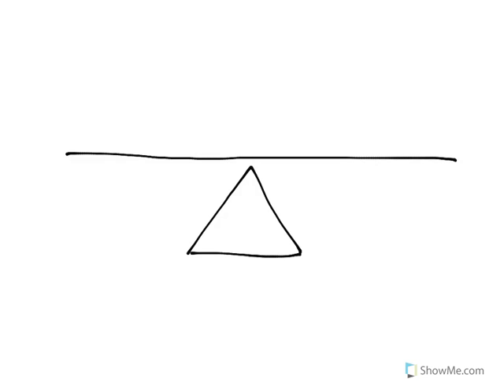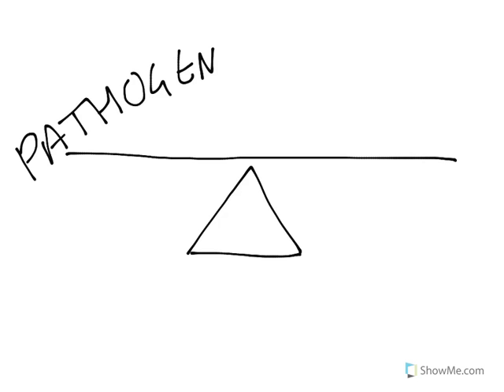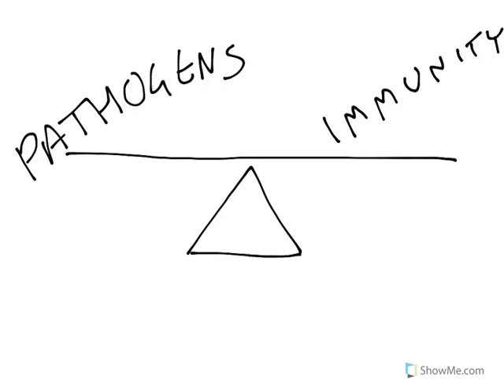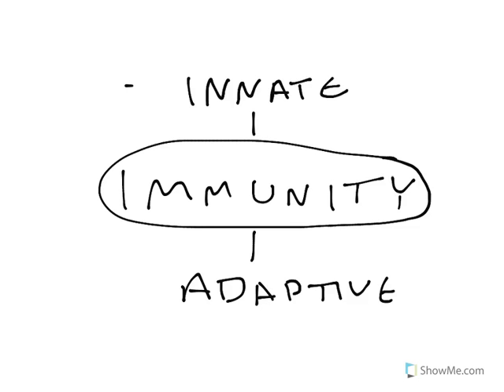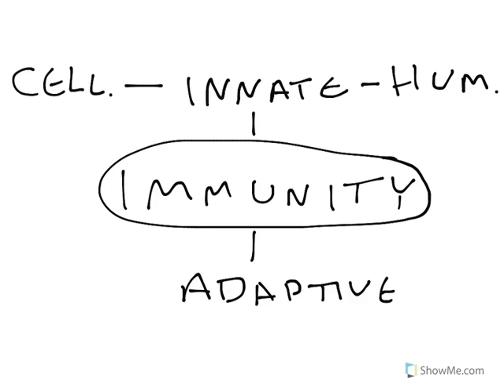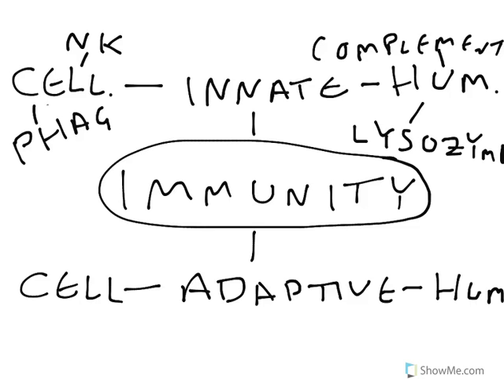Very basic concepts of immunology